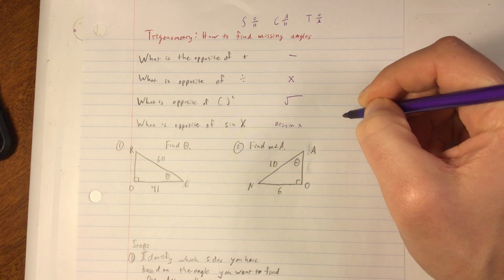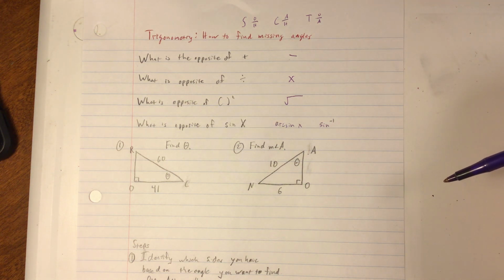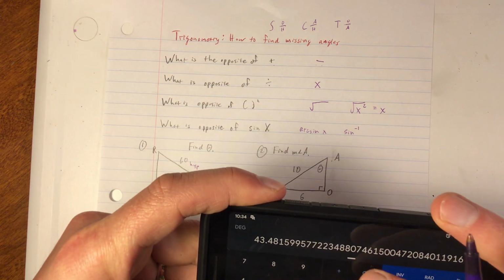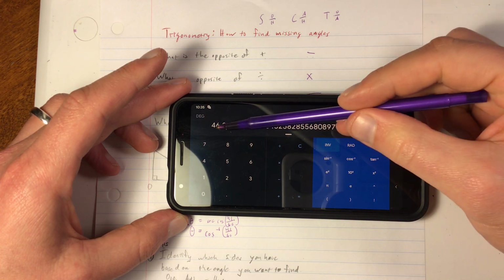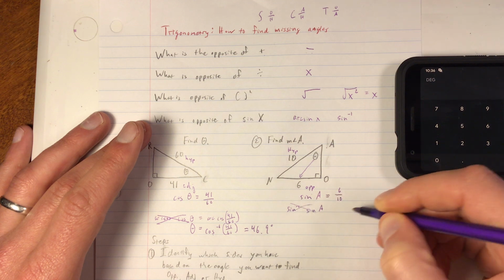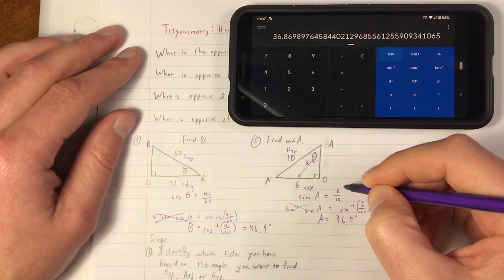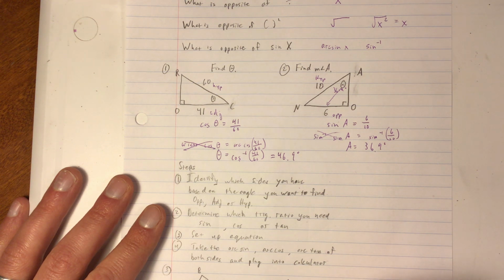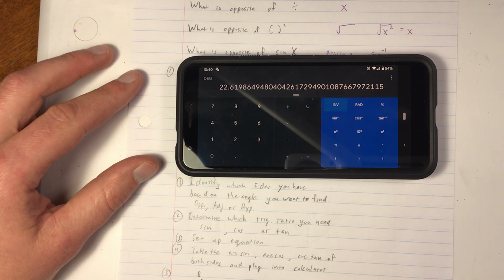Trigonometry: Finding Missing Angles (Right Triangles Only)